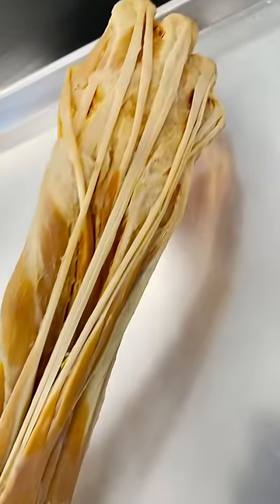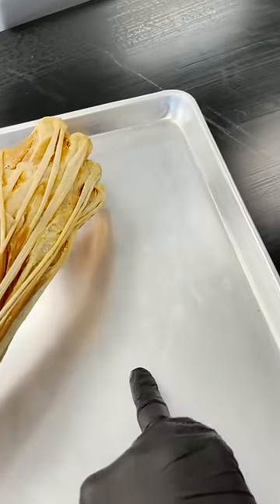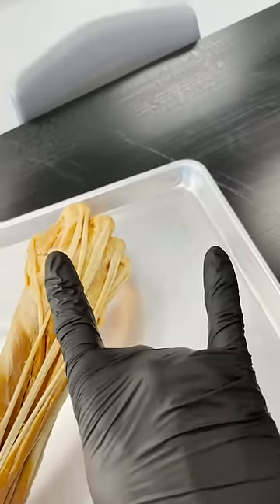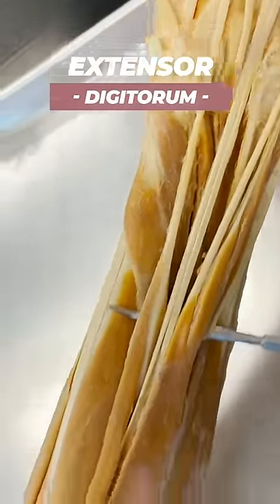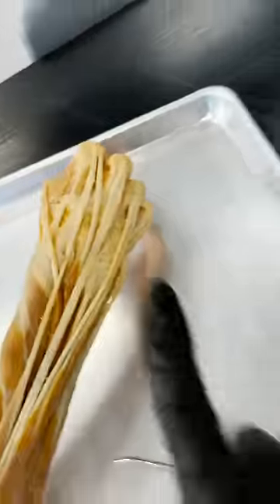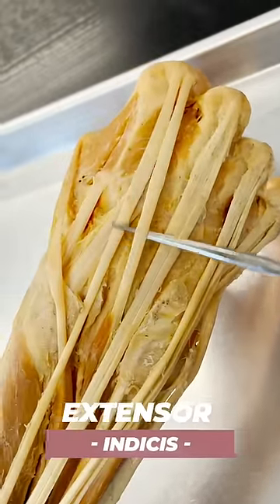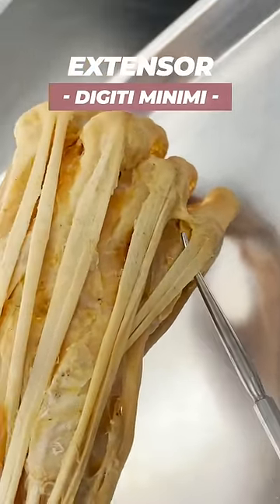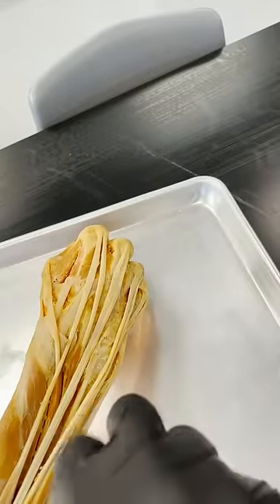The Coolest Muscles of the Hand!